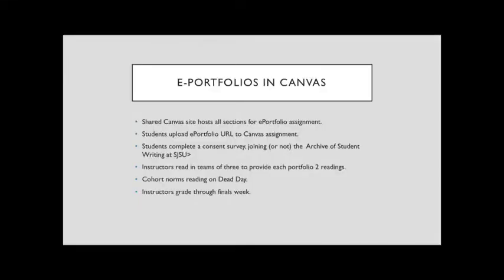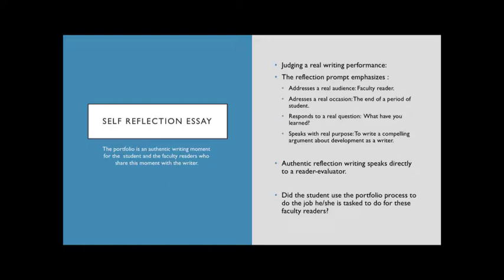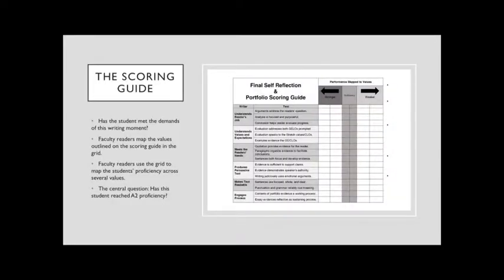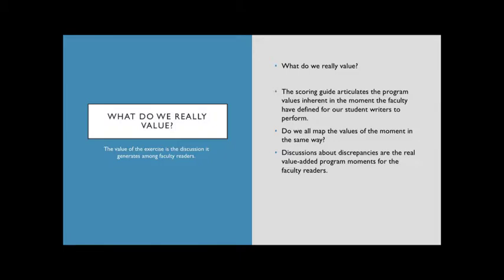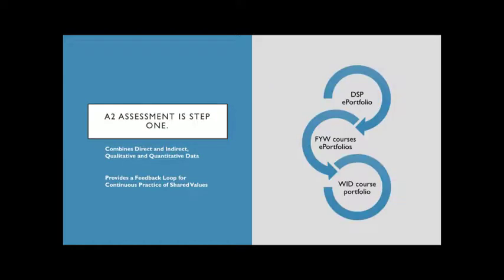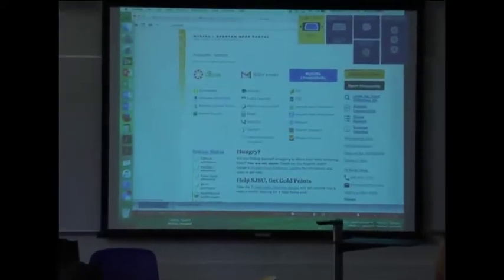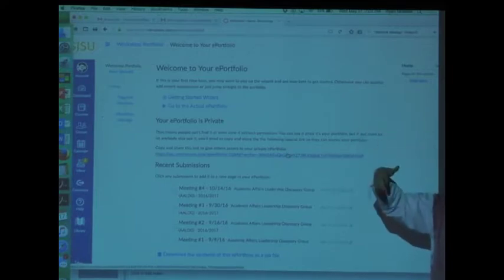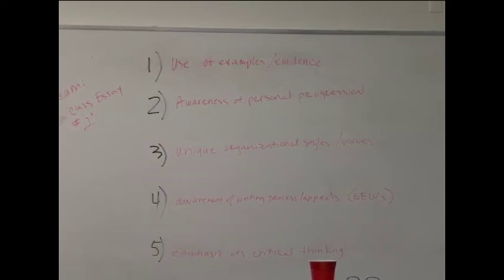portfolio workshop 5-17-17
Workshop for teaching with portfolios at SJSU.